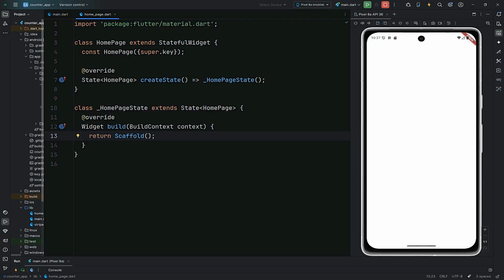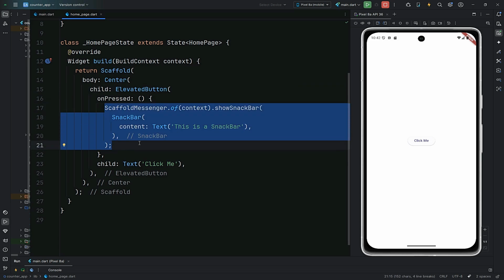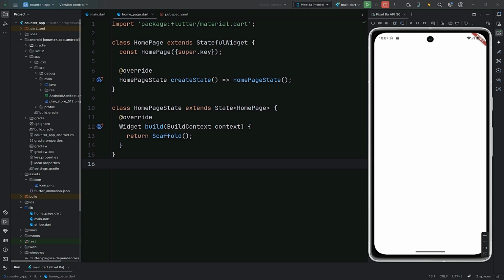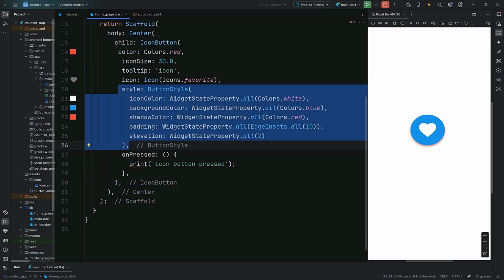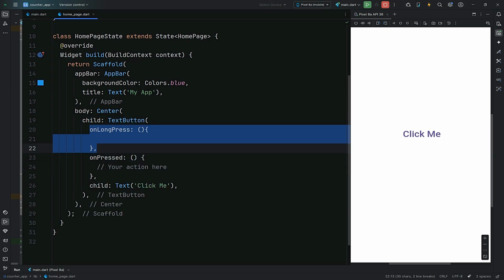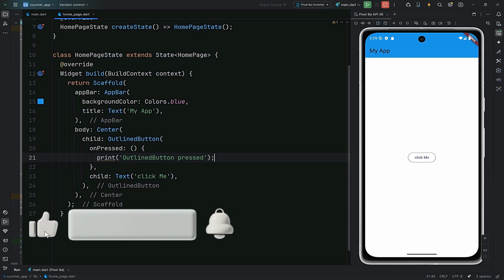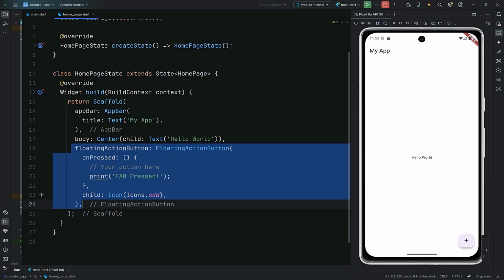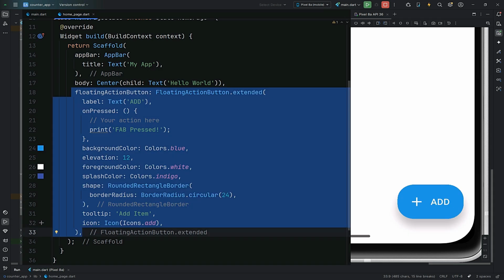Top 5 Button Widgets in Flutter | Must-Know Widgets for Every Flutter Developer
In this video, we’ll explore the **Top 5 Button Widgets in Flutter** that every developer should know. These buttons are essential for building beautiful and interactive Flutter apps. Whether you're a beginner or an experienced developer, this tutorial will help you understand how to implement and use these widgets effectively.

📌 Widgets Covered:
- ElevatedButton
- TextButton
- OutlinedButton
- IconButton
- FloatingActionButton

We'll be diving deep into the world of Flutter, covering everything you need to know to become a proficient Flutter developer.

A heartfelt thank you to each one of you for joining us on this journey. Your support and enthusiasm inspire us to create exceptional content and foster a vibrant coding community.

Thank you for choosing "DevCode" as your gateway to the world of Flutter! Let's code, learn, and build amazing apps together! 🚀